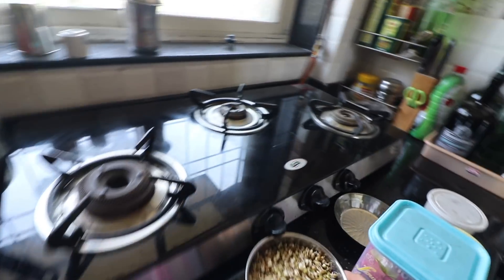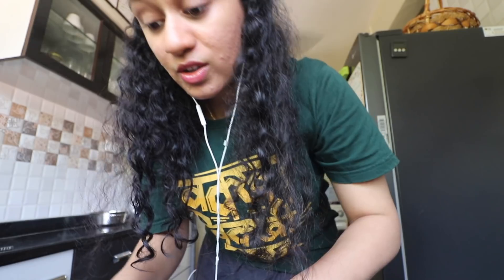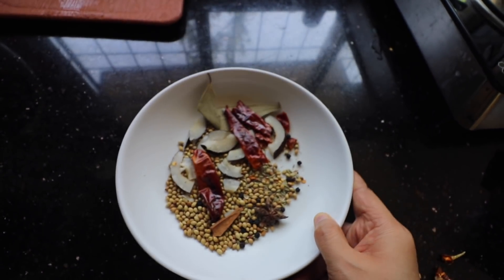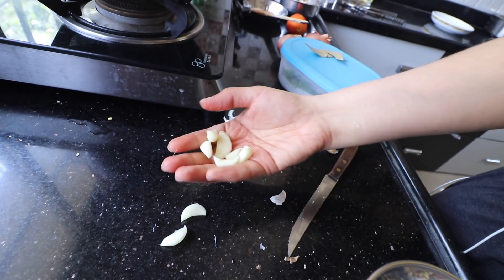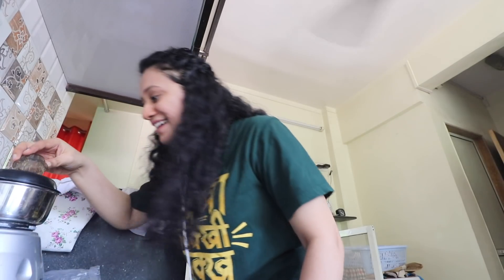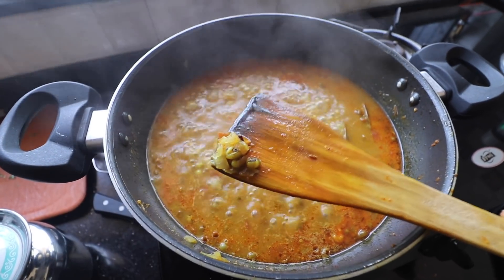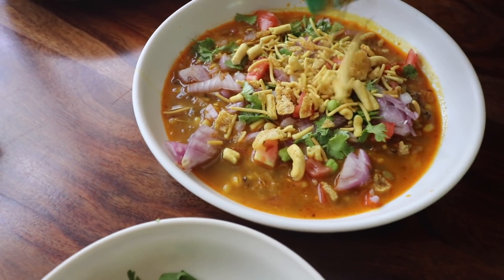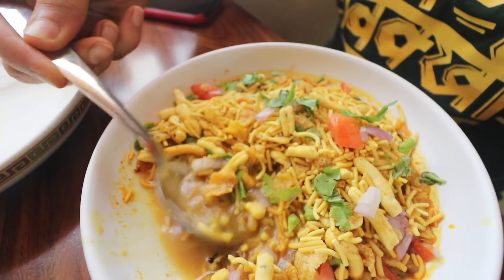My Misal Recipe!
Hello HungryHeads,
I hope you enjoyed my take on Misal!

/mohitanamjoshi/

Music Credits-
If you liked the Music in the Video